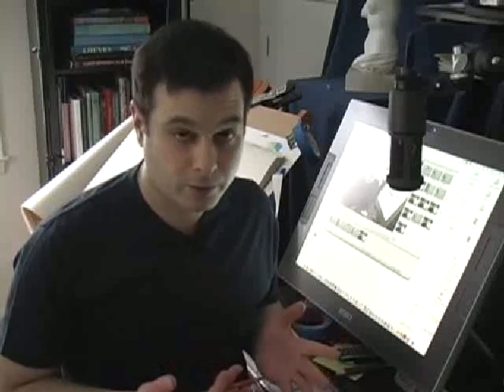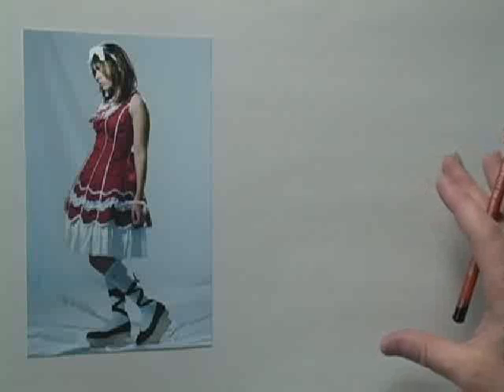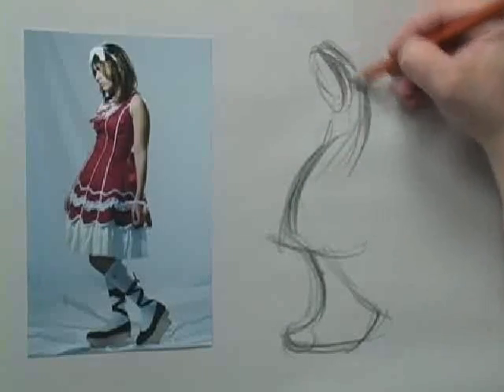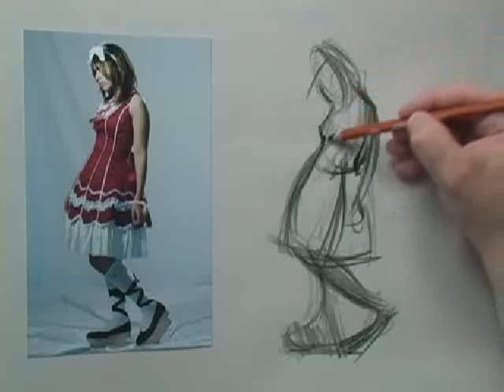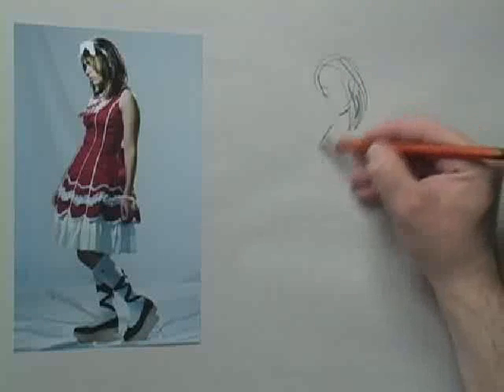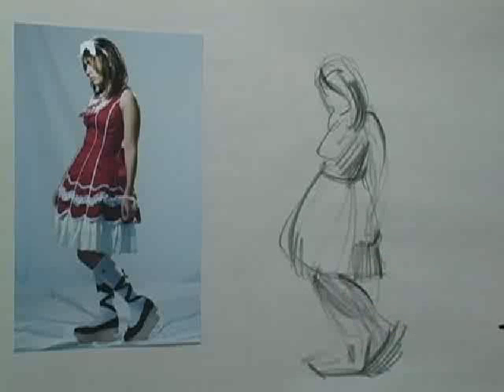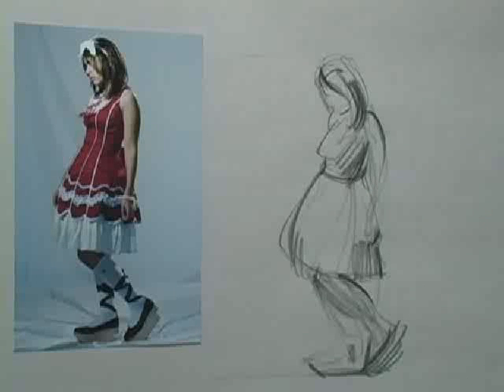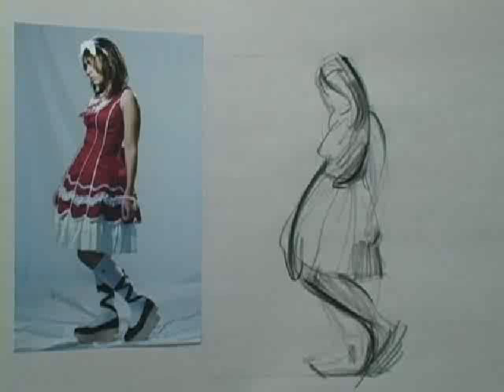YouTube - Gesture Drawing Tutorial - One Minute